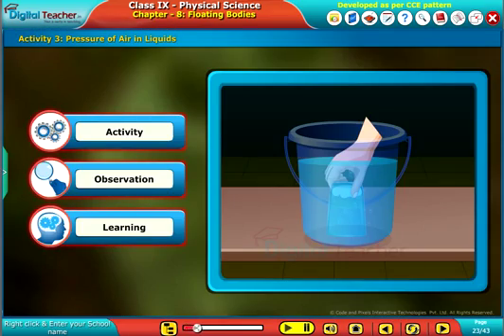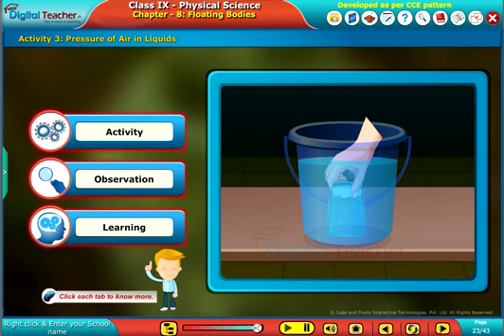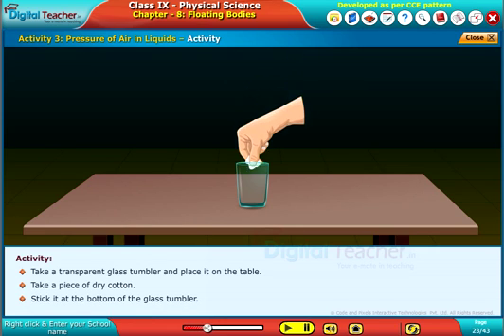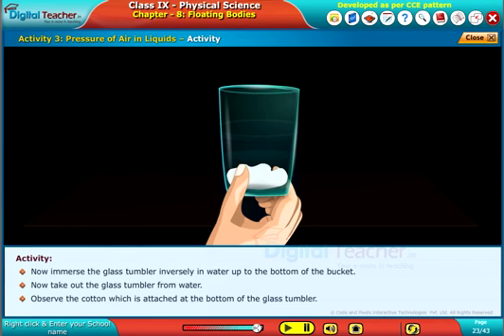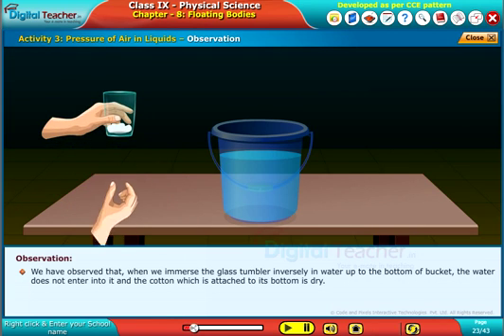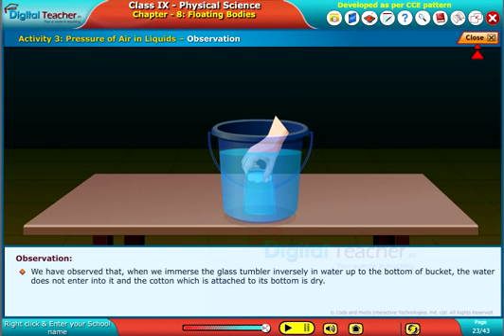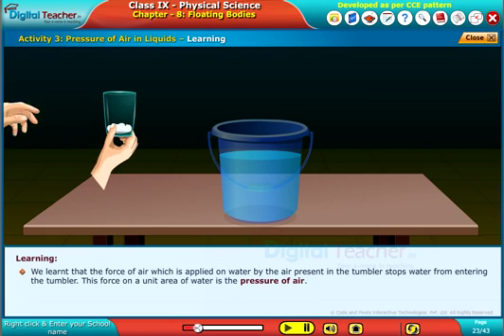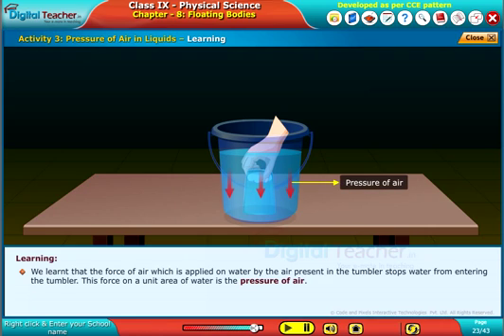Pressure of Air in Liquids, Class 9 Physics | Digital Teacher